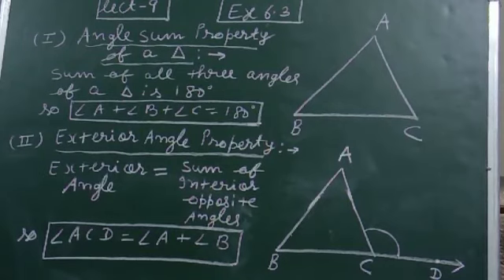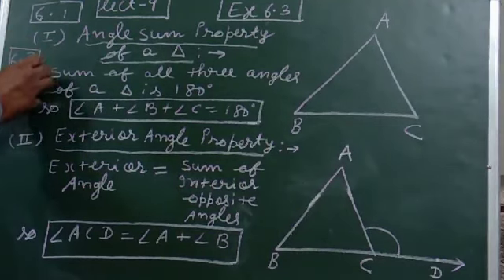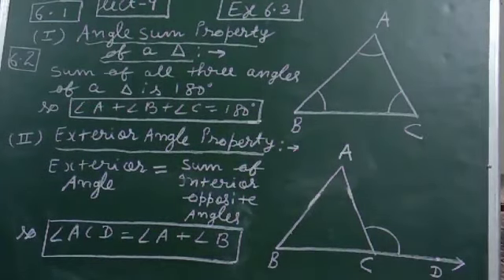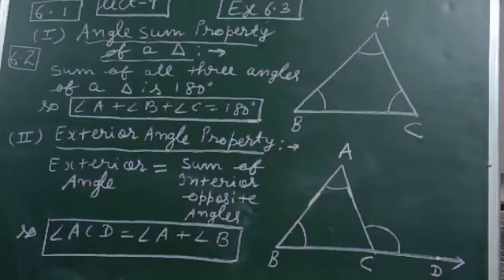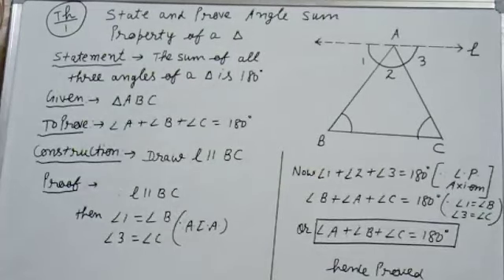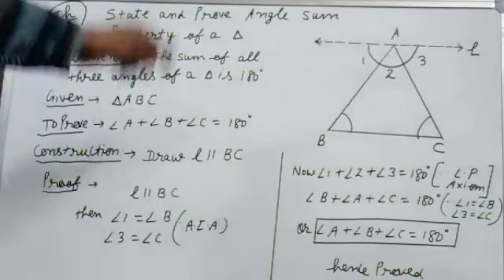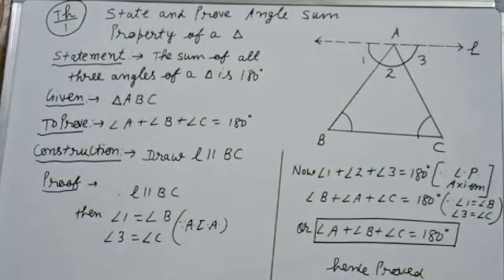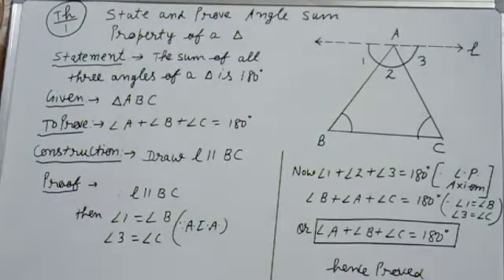Maths Class IX Chapter Lines and Angles(Lecture 9)